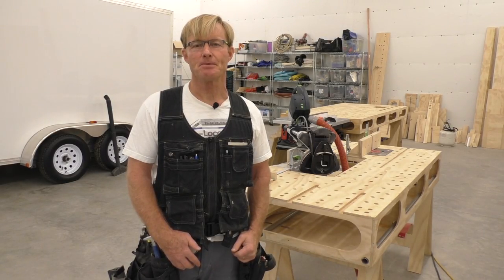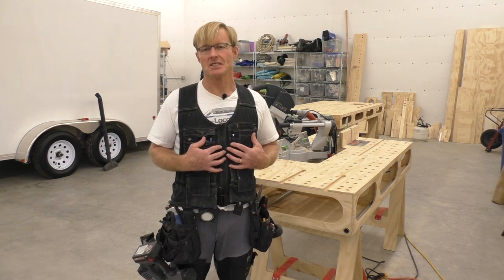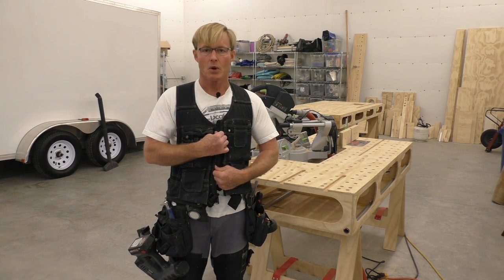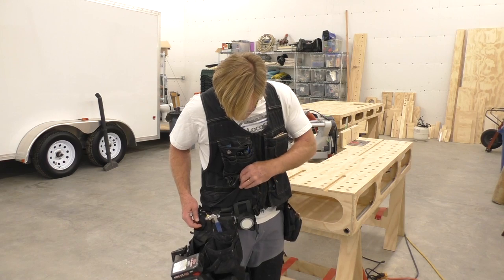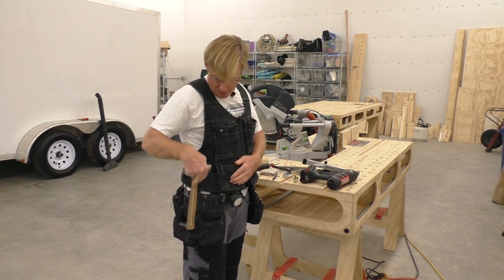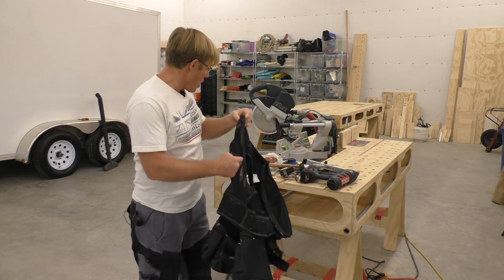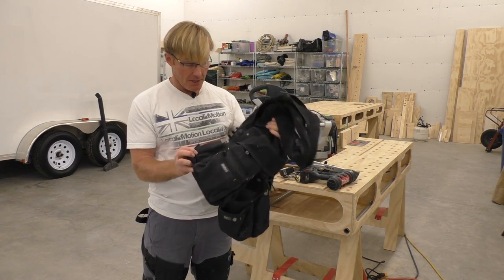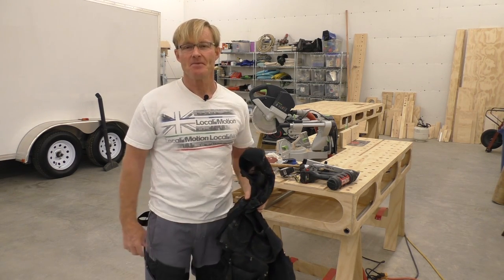TOOL TIP: A TOOL VEST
Ron takes a few minutes to answer the most common question asked of him: what is that tool vest you use?

Once you order plans, you will receive an emailed receipt with password and link for immediate download.